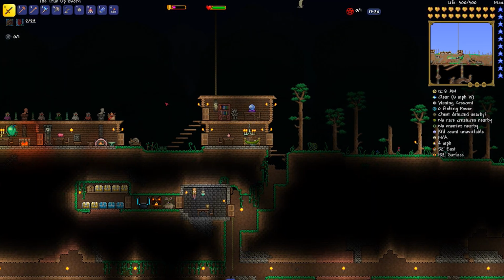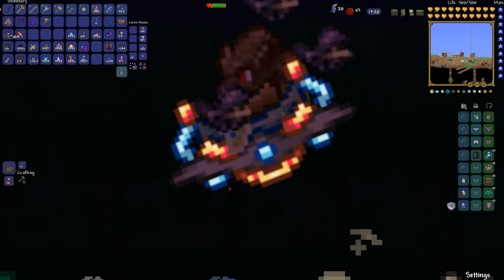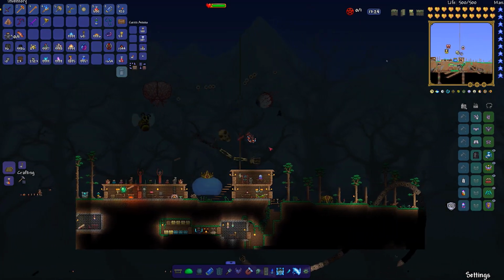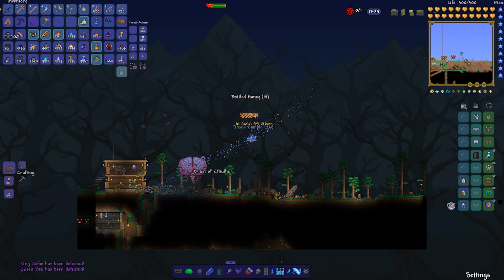Terraria Mod Showcase - Better Zoom (TModloader)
In this series, I showcase some mods of interest. Some new, some old. All hopefully worth watching and trying yourself.

Today, I showcase the Better Zoom mod. Not necessarily all it's billed, the mod still delivers some interesting results, and it's a fun mod to play around with. Will it suit your Terraria play style? I have no clue.